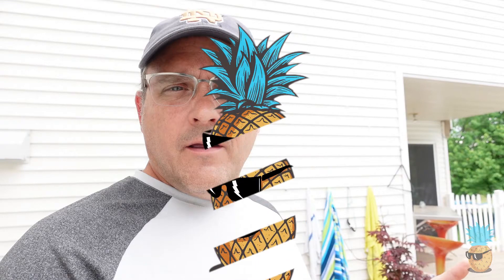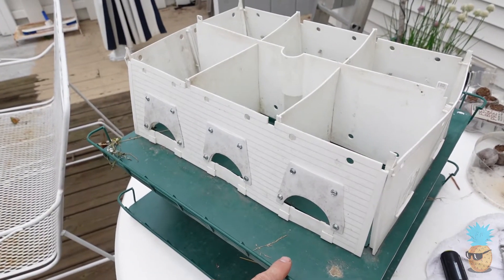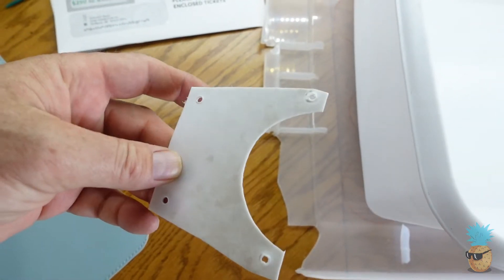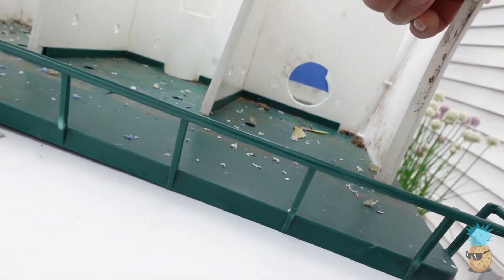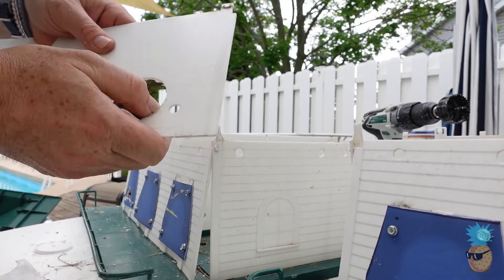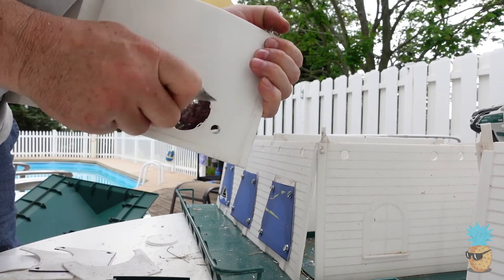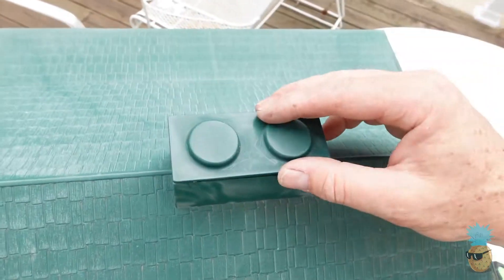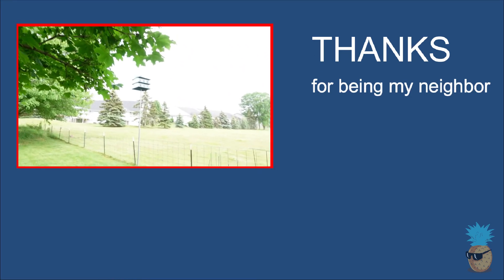Purple Martin Bird House Entrance Hole Size and Shape Modification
I'm updating our Purple Martin bird house apartment entrance hole shape and size. The classic crescent shape is no longer deterring our neighborhood sparrows from taking over the apartment complex. In addition to changing the hole to a modified Duke's Excluder, I'm reducing the number of apartment units from 12 to four. Watch to find out why.